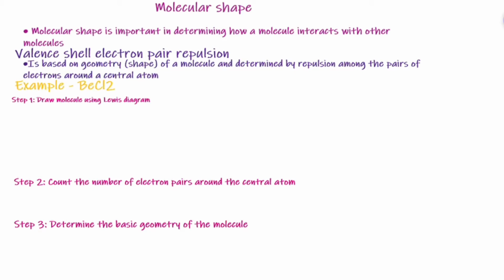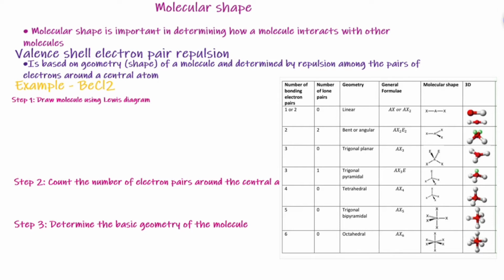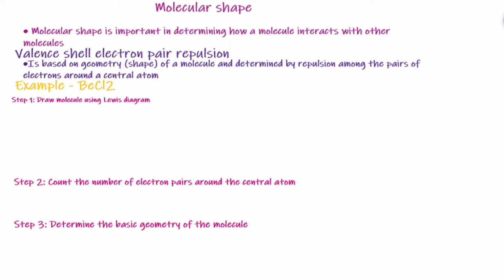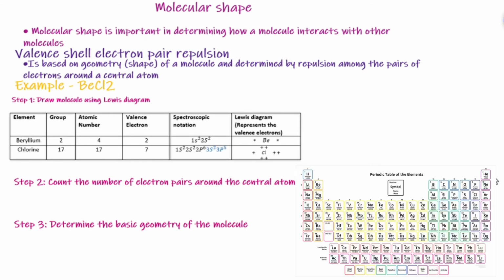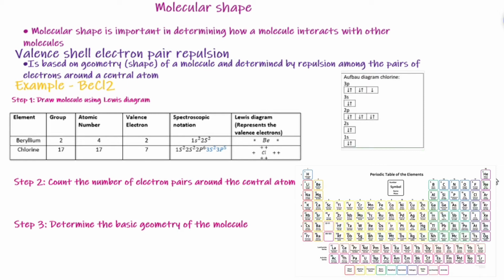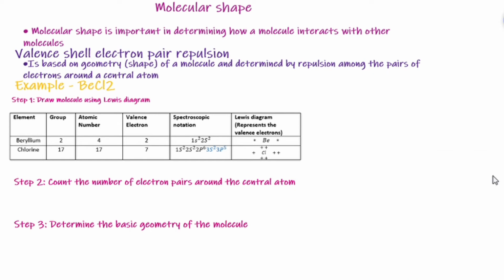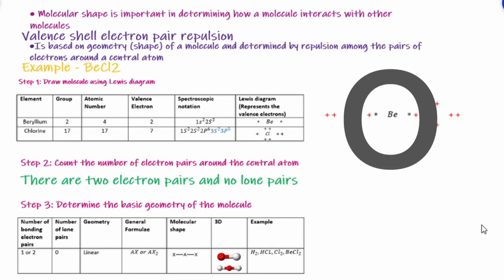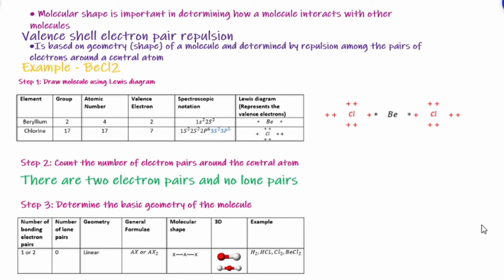Example: Linear structure - 𝐵𝑒𝐶𝑙2 − 𝐵𝑒𝑟𝑦𝑙𝑙𝑖𝑢𝑚 𝐶h𝑙𝑜𝑟𝑖𝑑𝑒 Molecular shape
Reference: Siyavula physics Text book

Molecular shape is important in determining how a molecule interacts with other molecules Valence shell electron pair repulsion (VSEPR) theory

Is based on the idea that the geometry (shape) of a molecule is mostly determined by repulsion among the pairs of electrons around a central atom

Steps:

1. Draw molecule using Lewis diagram

2. Count the number of electron pairs around the central atom There are two electron pairs and no lone pairs

3. Determine the basic geometry of the molecule using table. A represent the central atom, X represent the terminal atoms (atom around the central)

Therefore 𝐵𝑒𝐶𝑙2 − 𝑖𝑠 𝑙𝑖𝑛𝑒𝑎𝑟 (𝐴𝑋2)

More
2. Example - Vectors: Draw the following forces as vectors on the Cartesian plane originating at Origin
3. Force vectors, 1 N, 1 N, 2 N positive y and 2 N, 2 N and 1, 5 N positive x direction. Resultant ?
5. Calculate the vertical and horizontal components of a 550N force pulling upwards at an angle of 30•